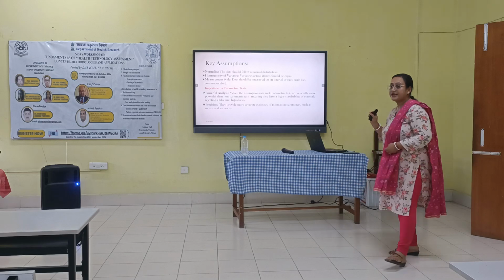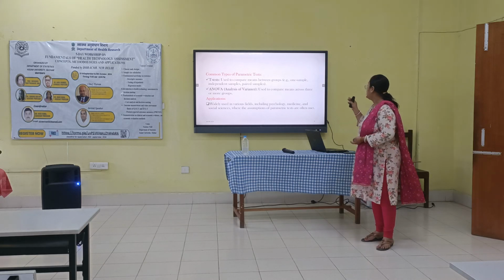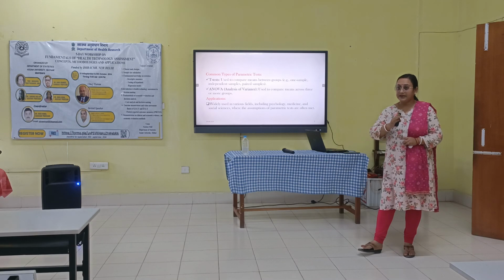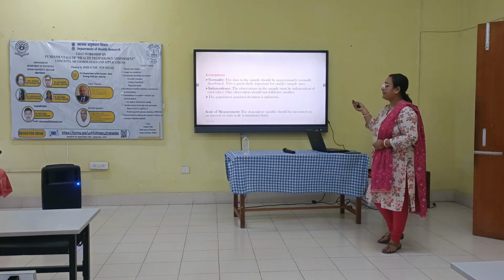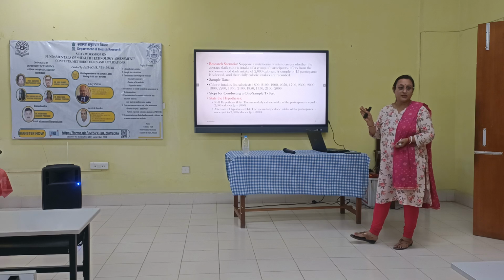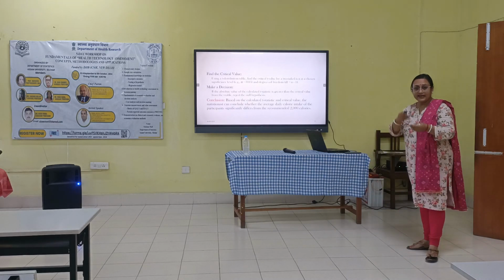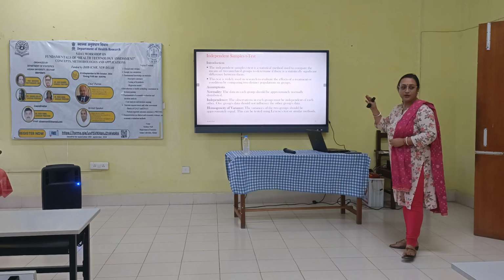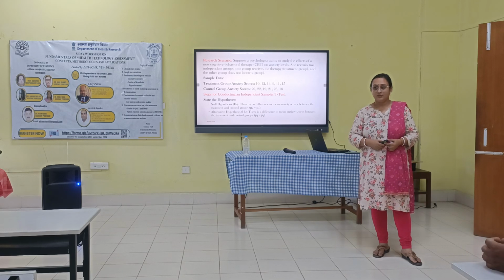Introduction to Parametric and Non-parametric Inferences by Dr. Tanushree Deb Roy pt 1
In this brief introduction to Parametric and Non-parametric Inferences, we delve into two essential approaches in statistical analysis, beautifully explained by Dr. Tanushree Deb Roy. 📊✨ Dr. Tanushree Deb Roy simplifies these concepts, making them accessible for all learners. Parametric inference relies on the assumption that data follows a known distribution 📈, like the normal distribution, and focuses on estimating parameters such as the mean or variance. It’s a powerful tool when these assumptions hold true. ✅ Non-parametric inference, by contrast, doesn’t assume any specific distribution, making it more flexible and suitable for situations where data doesn't fit typical models. 🔄

This guide provides an in-depth understanding of when to use parametric versus non-parametric methods, their pros and cons, and real-world applications 🌍. Dr. Tanushree Deb Roy explains key techniques like hypothesis testing, rank-based methods, and how to assess model fit without relying on strict distributional assumptions 📐. Whether you’re analyzing small datasets or working with complex, non-normal data, this series will equip you with the tools to make informed inferences. 🛠️

Key points covered include:

Differences between Parametric and Non-parametric Inferences 🧮
Assumptions behind Parametric methods 📏
Advantages and use cases of Non-parametric techniques 🔎
Common tests and methods like t-tests, Mann-Whitney U test, and Kruskal-Wallis test ⚖️
Practical applications in real-world data analysis 🌐
Join us in exploring these fundamental statistical tools, as Dr. Tanushree Deb Roy guides you through the nuances of inference techniques with clarity and expertise. 🎓💡